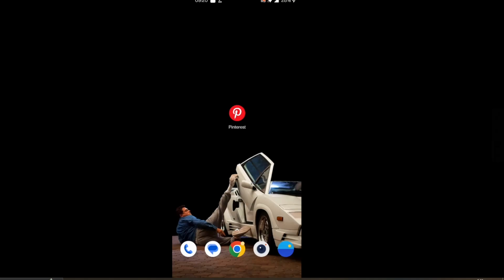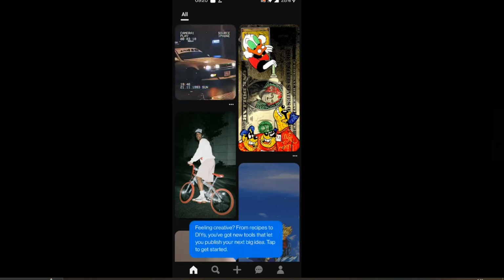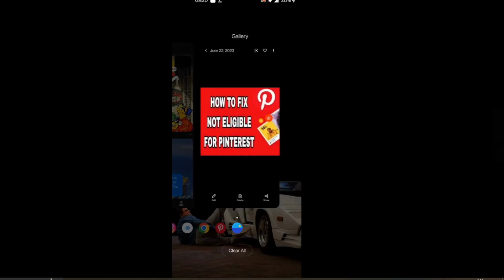How To Fix Not Eligible For Pinterest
Today we talk about not eligible for pinterest,fix not eligible for pinterest,fix pinterest not working issue,pinterest not working